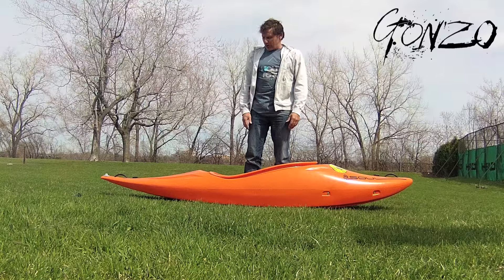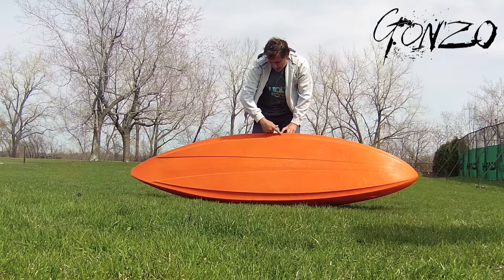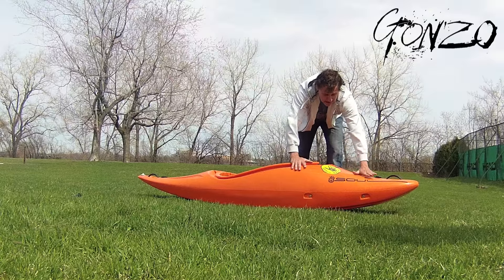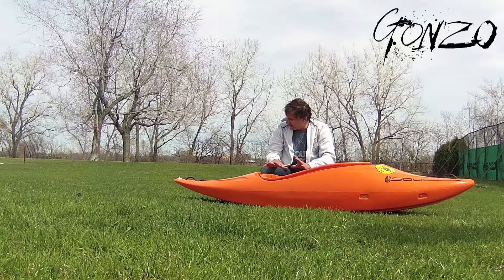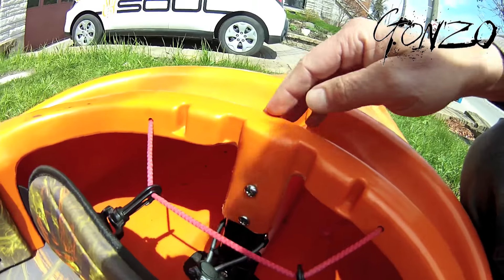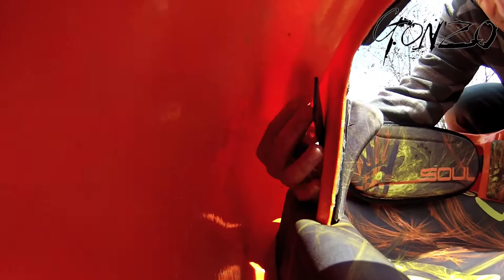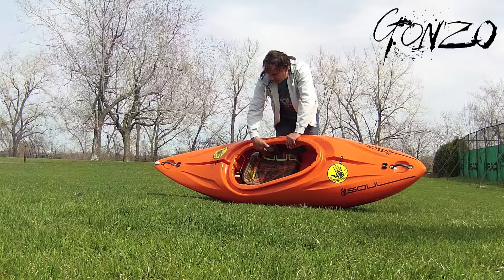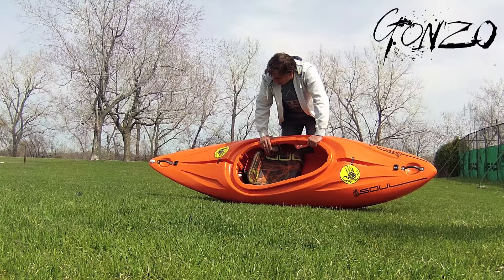Soul Outfitting explained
A description of the soul waterman outfitting inside the kayaks